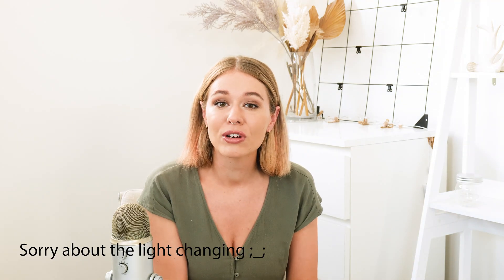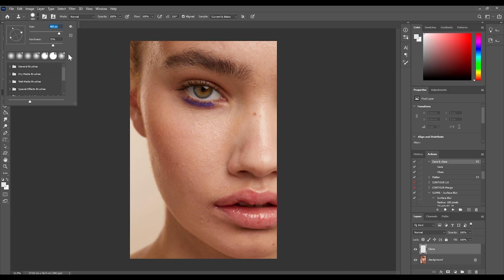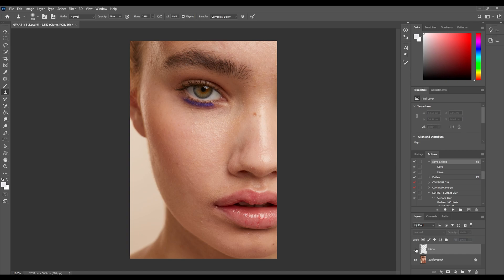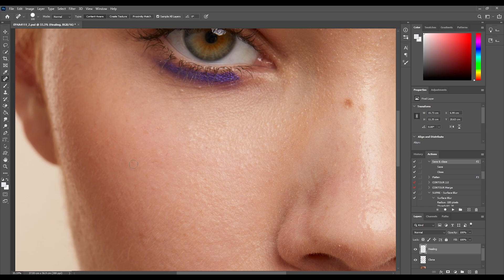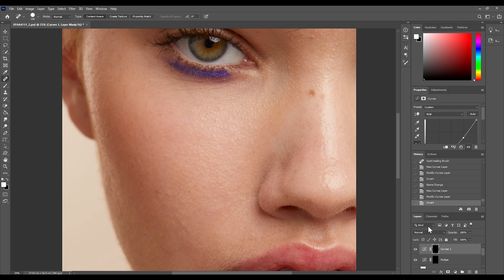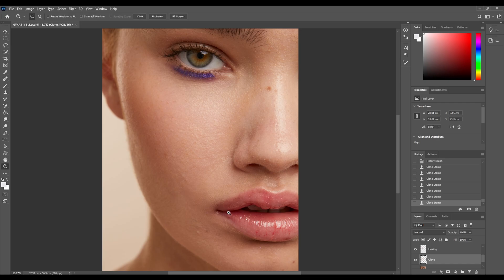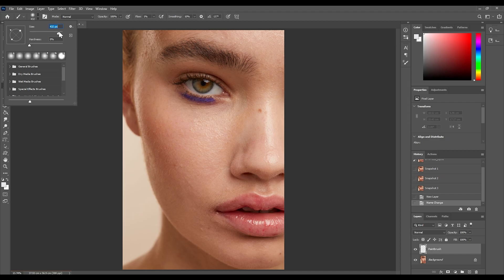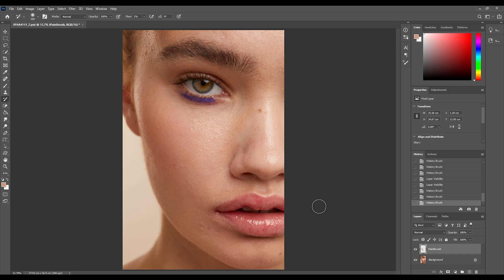How to Soften Skin Texture in Photoshop [Skin Retouching Tutorial]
Hey everyone!

Hope you're all having a great start to 2022, I can't believe this is my first video in two months! It's definitely been a long break for me. 😱

Today's tutorial is all about how to soften skin texture in Photoshop, (a skin retouching tutorial.)
I quite often get asked how to remove textured skin in Photoshop, and today I finally have a video for you all on this topic!

~CAMERAS~
📸 Canon 5D Mark IV (Main Camera)

~LENSES~
📷 Canon 24-70mm f2.8L

~AUDIO~
🎤 Blue Yeti Desk USB Mic